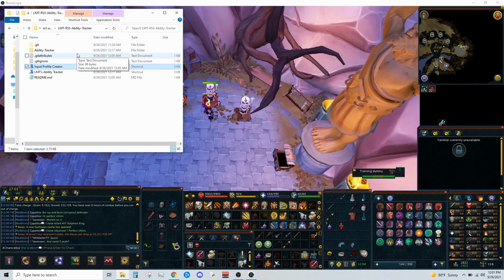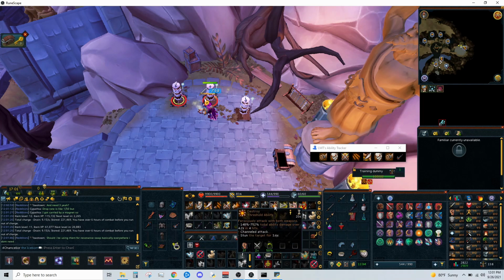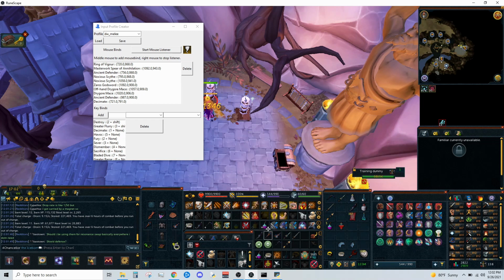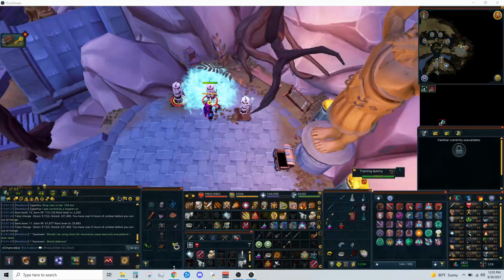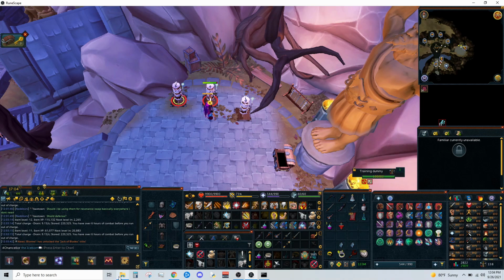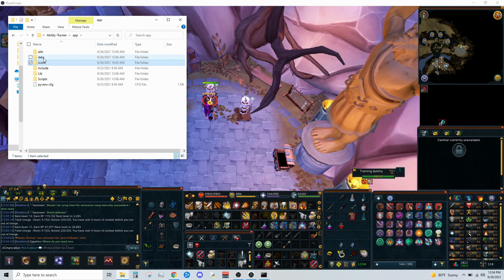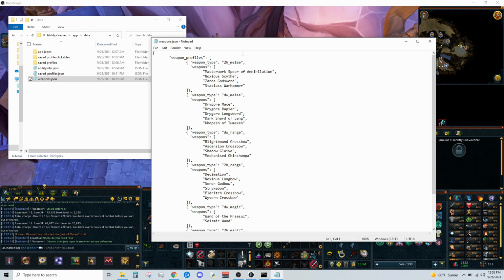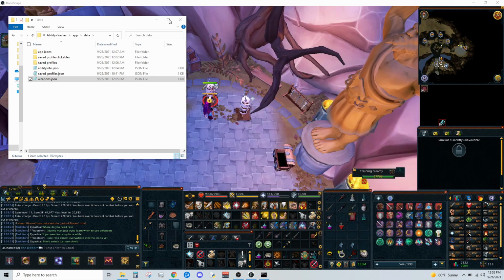RS3 Ability Tracker | LMT's Ability Tracker Alpha